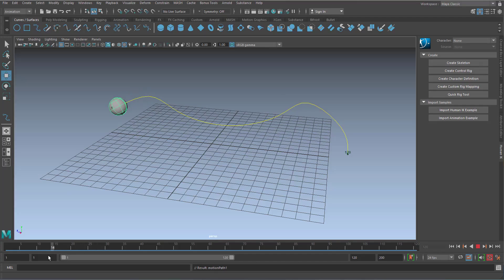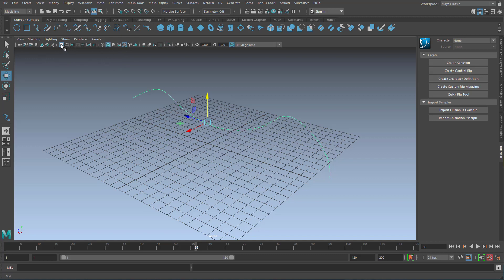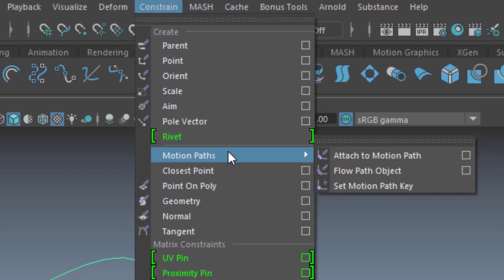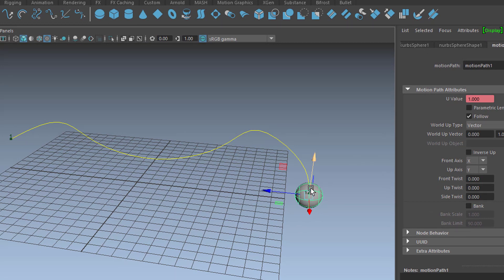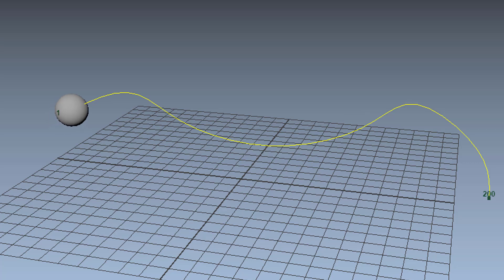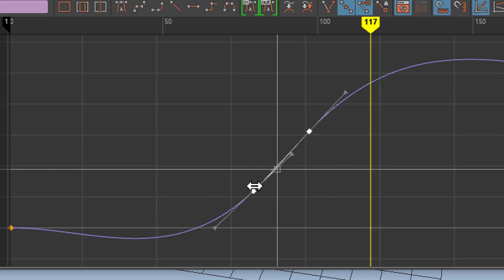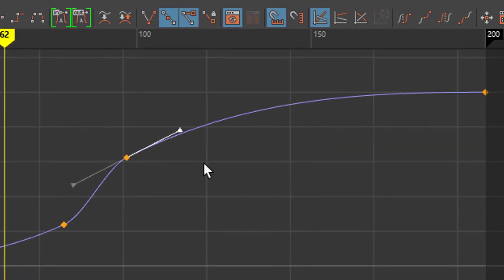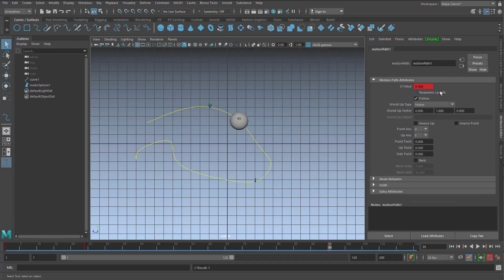Maya: The Motion Path and its U Value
The Motion Path in Maya (and probably in other 3D animation programs) transports objects along a given path, typically along a curve. I used motion paths in several tutorials before, but today i'll put my focus on animating the key value of the motion path, which is called "U".

In this video I mention a change of colours of unselected curves. If you're interested, check ou thist:

The music: "Computer Animation" and "dmoll Traum vom Klavier", composed by Maximilian Schönherr, licensed via GEMA Germany.